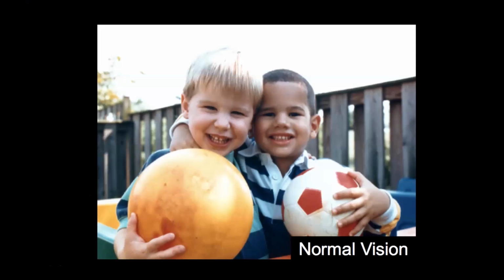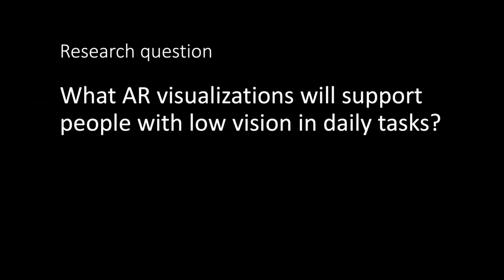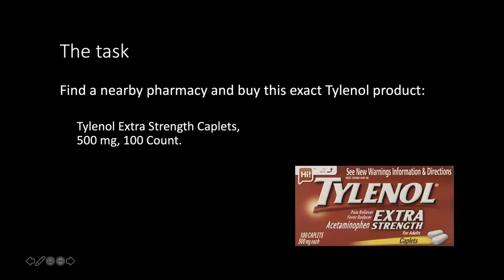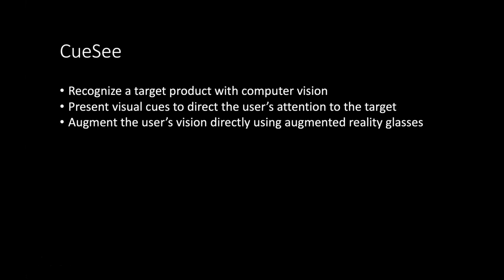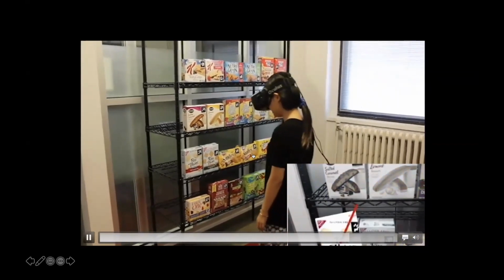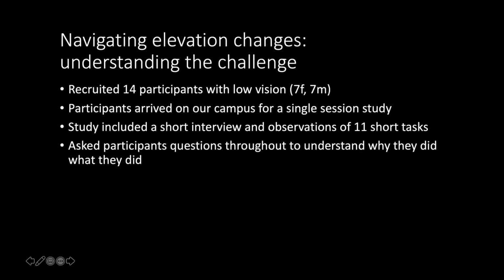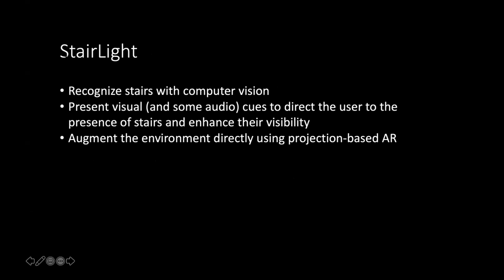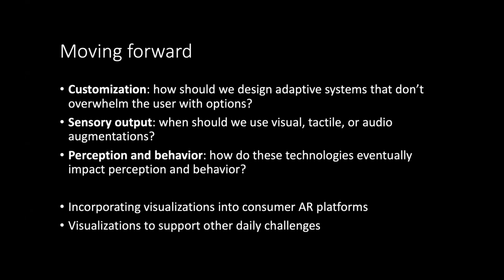Shiri Azenkot - Augmenting Reality to Support People with Low Vision in Daily Tasks (CV4ARVR 2020)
Keynote given at the Fourth Workshop on Computer Vision for AR/VR (CV4ARVR), held in conjunction with CVPR 2020.